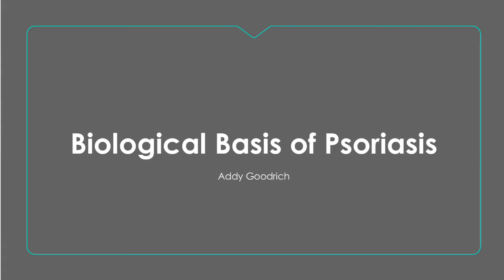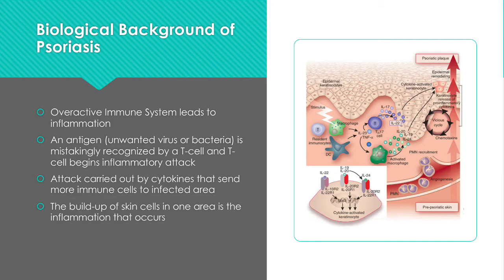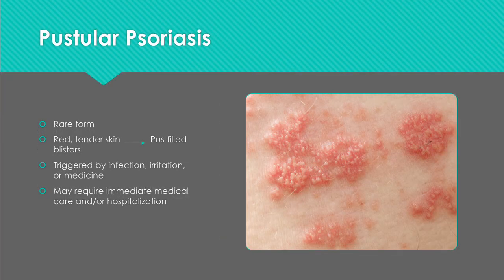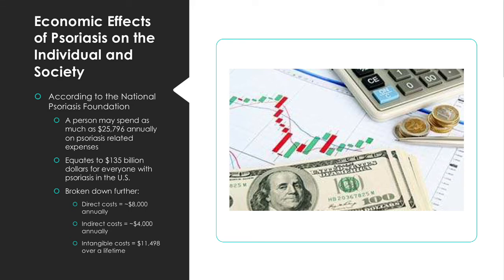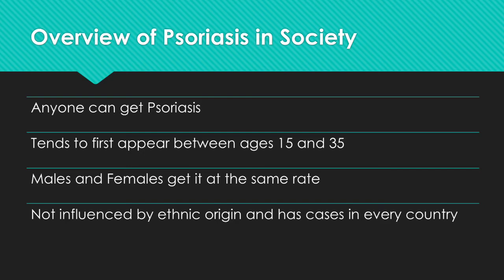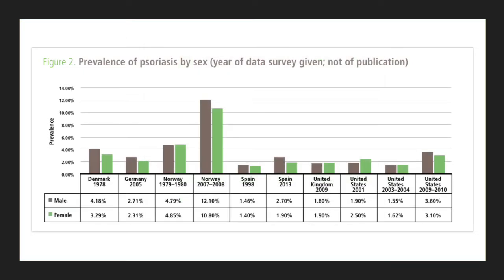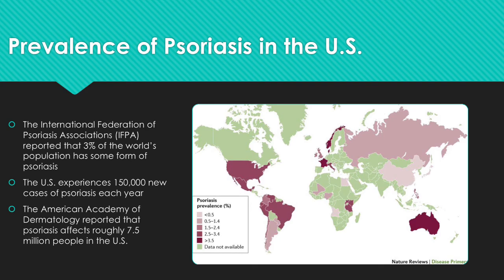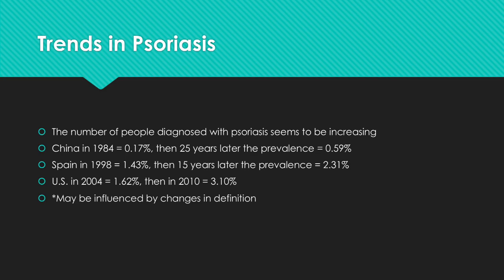Biological Basis of Psoriasis